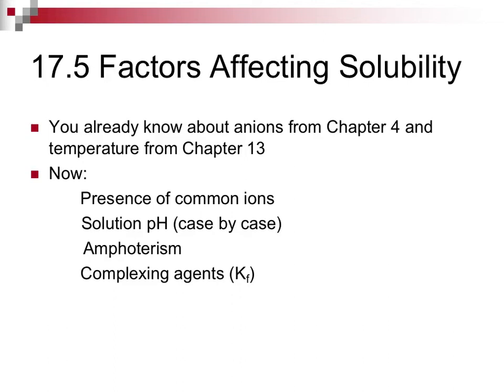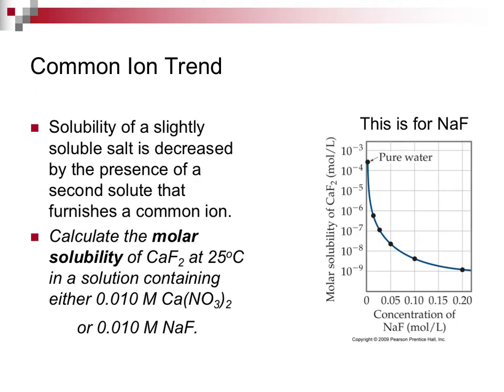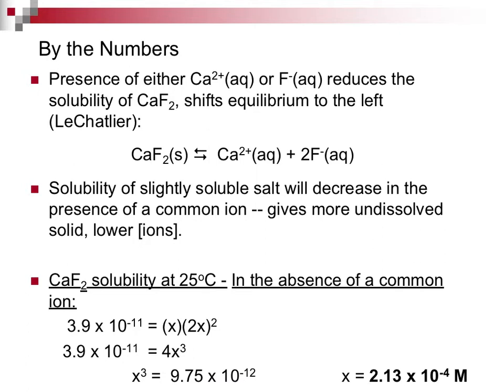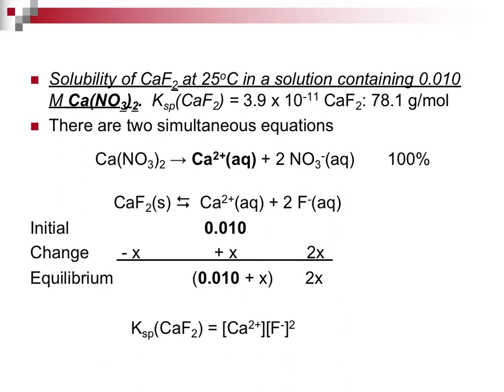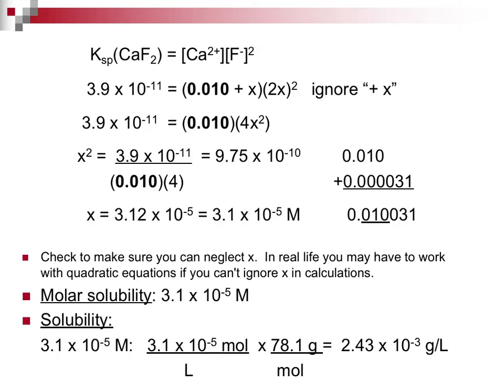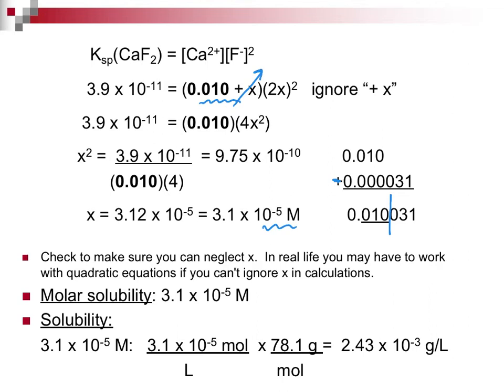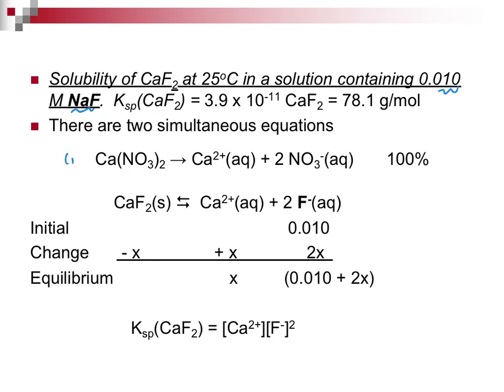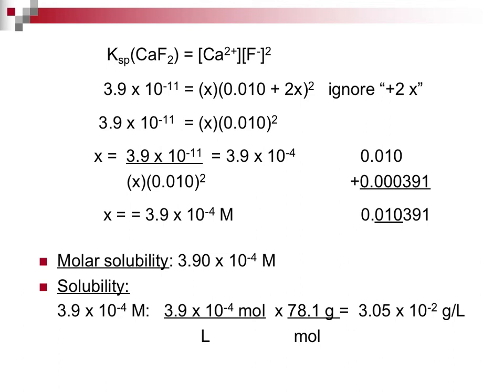17.5 Part 1 - Factors that Affect Solubility